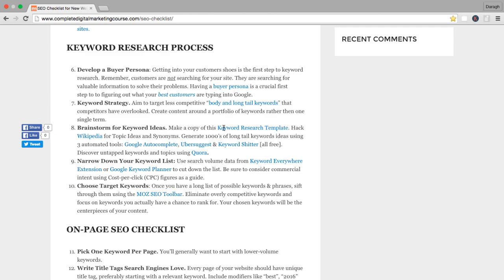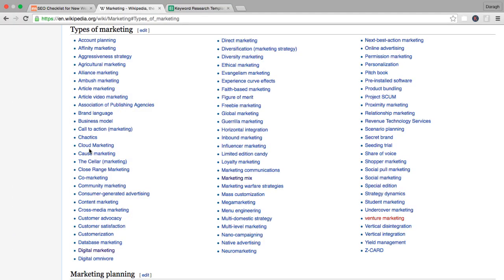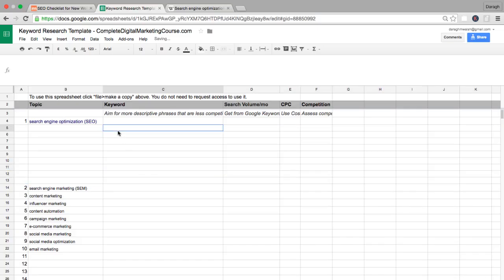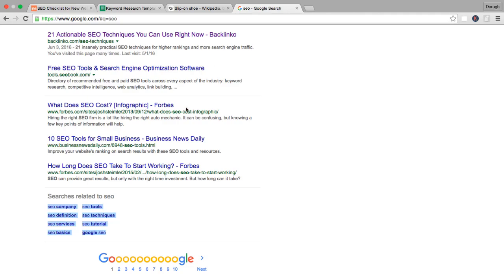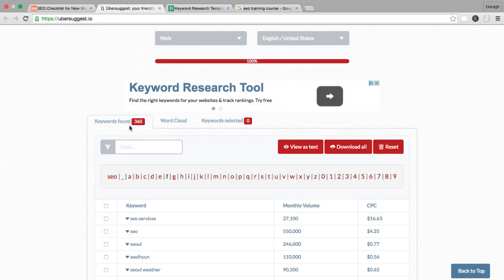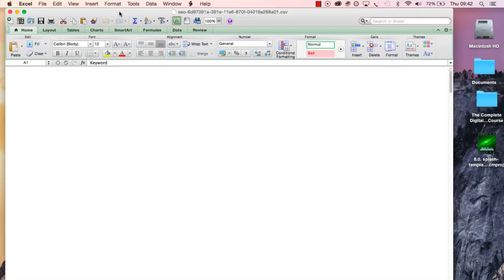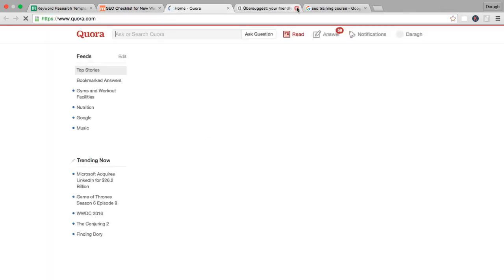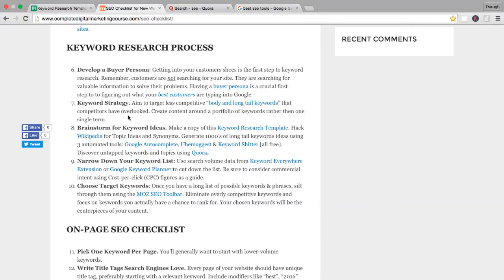9. How to Quickly Brainstorm 1000_s of Keyword Ideas.mp4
9. How to Quickly Brainstorm 1000_s of Keyword Ideas.mp4